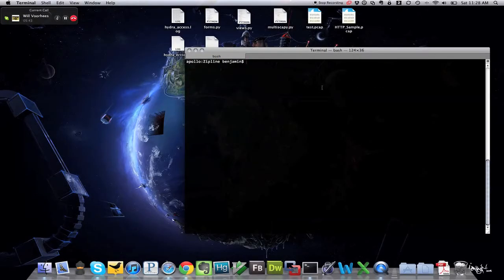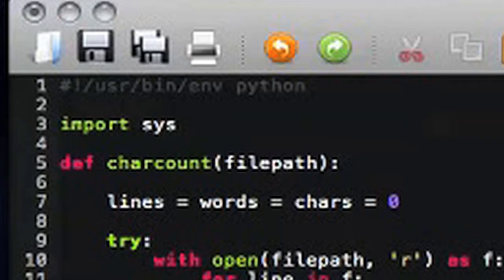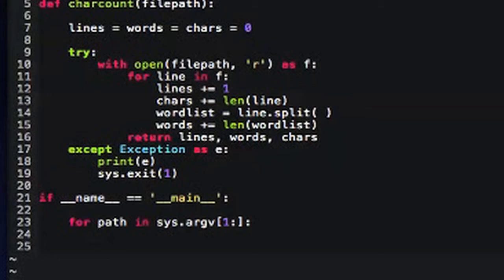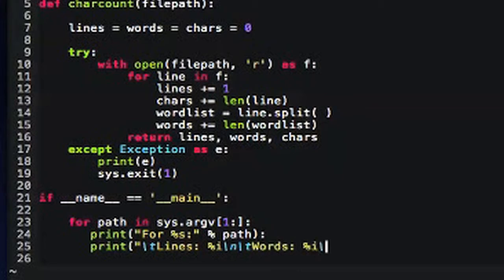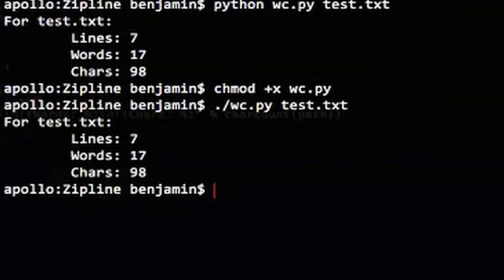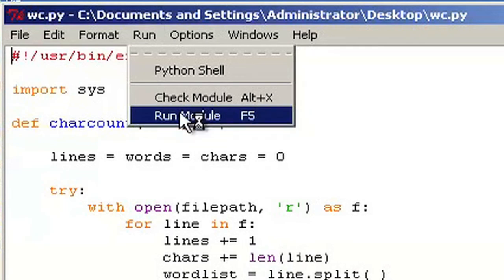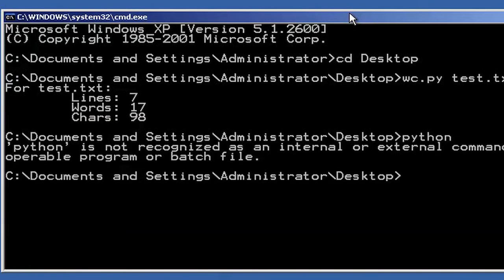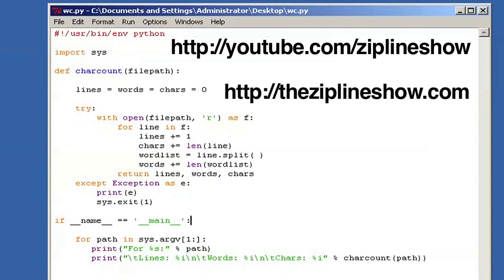Part 5 - Running Programs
In the final part of our Introduction to Python screencast series, we take you through running programs on OS X/Linux and Windows.  It's fairly straight forward, but we give you a few tips to avoid common pitfalls.  Ben even shows off a little!